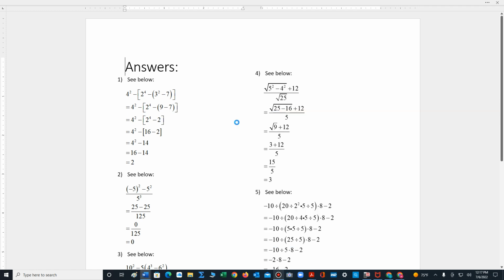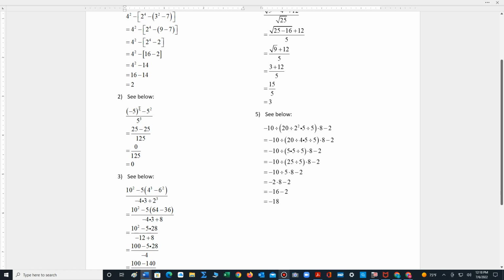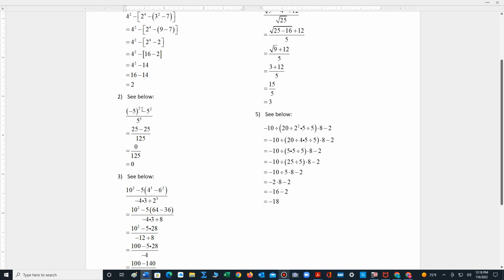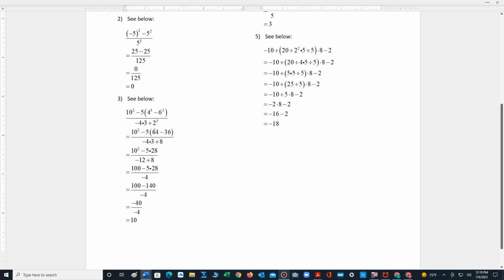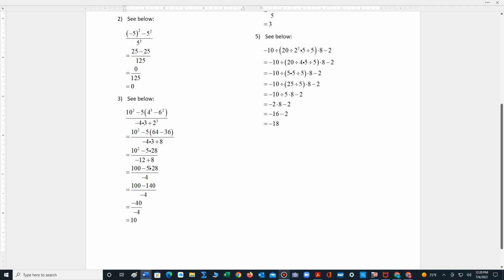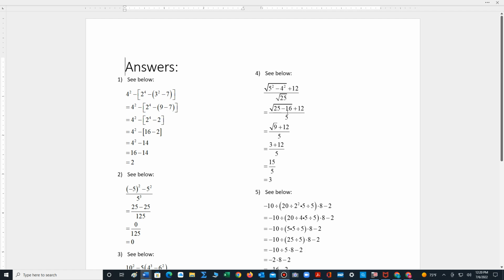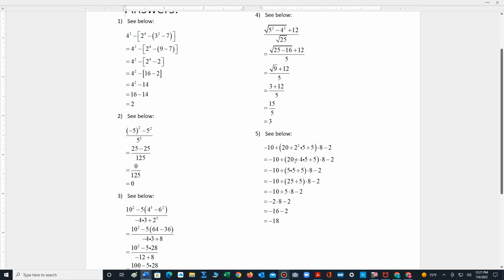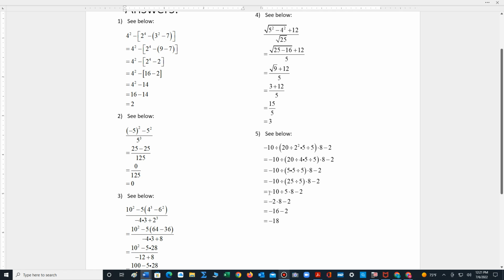Answers to Order of Operations Problem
This video reviews the answers to five order of operations problems.